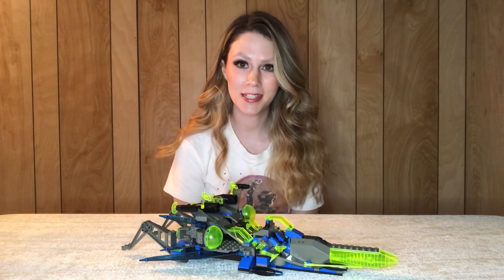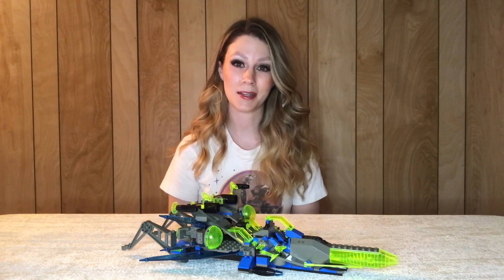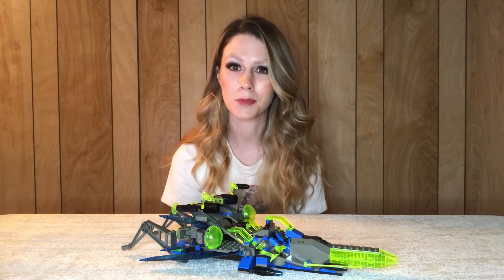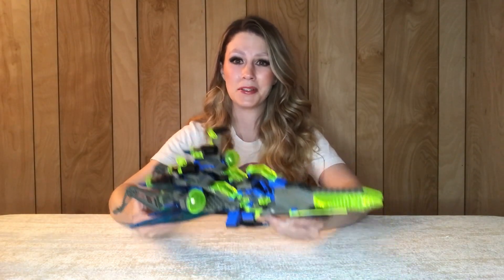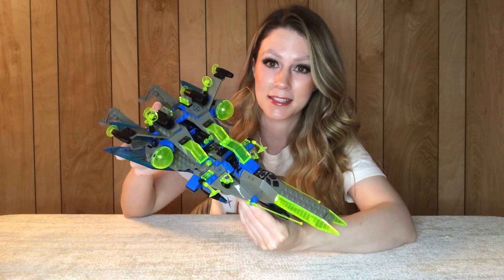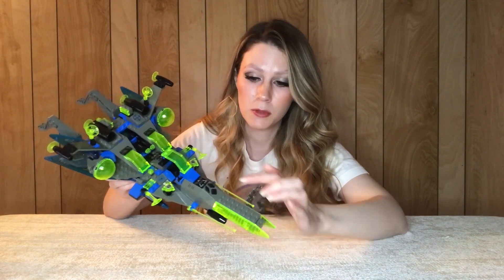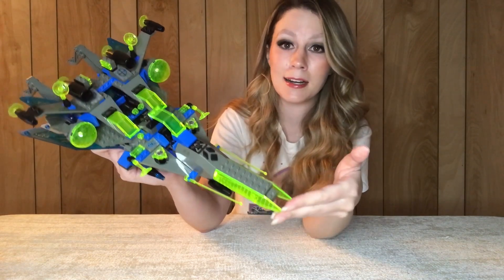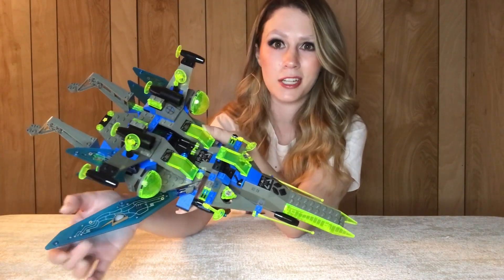LEGO® Insectoids Set 6969 Celestial Stinger Speed Build and Review